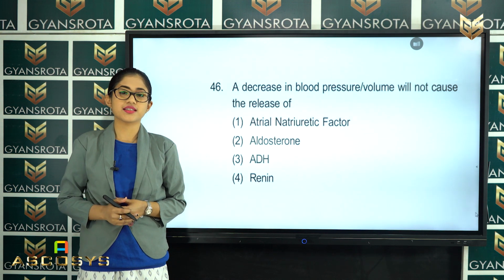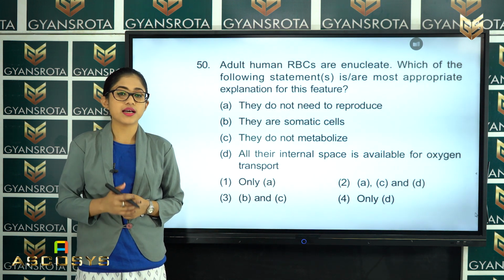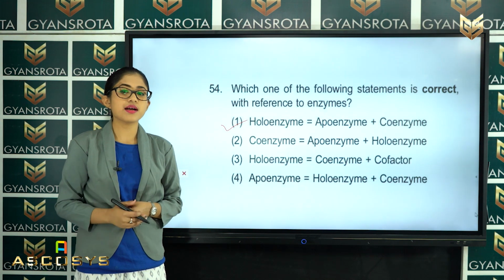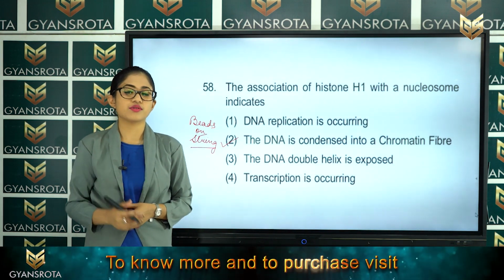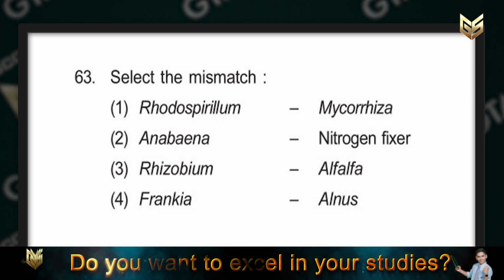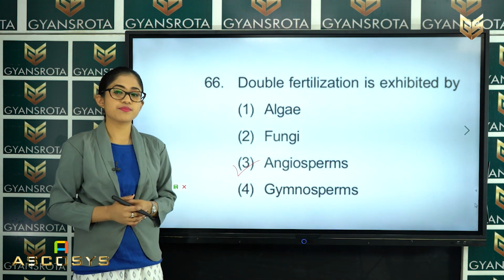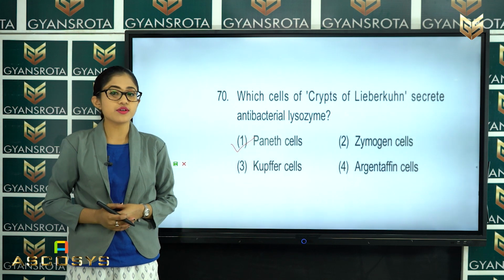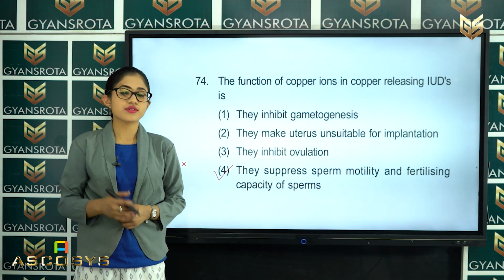NEET – 2017 – Biology – Solved questions- Part 1 (Q. No 46 to Q. No 74)